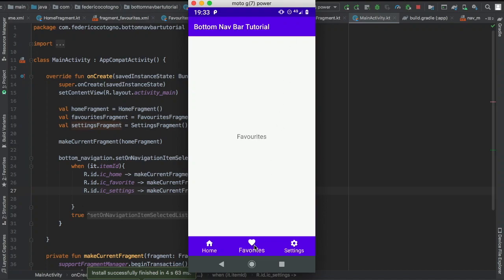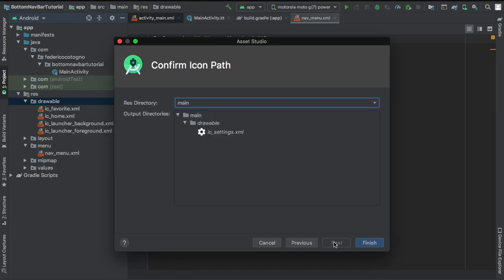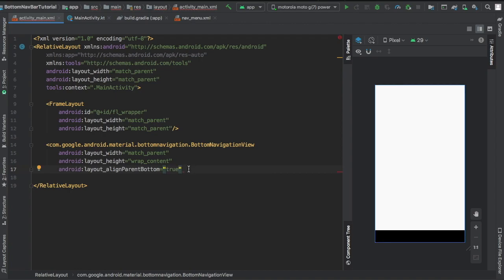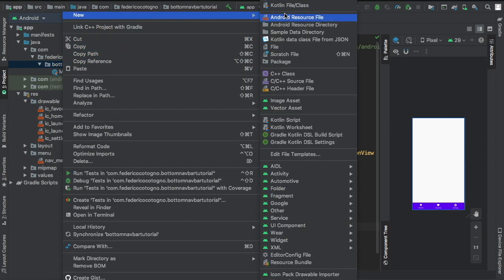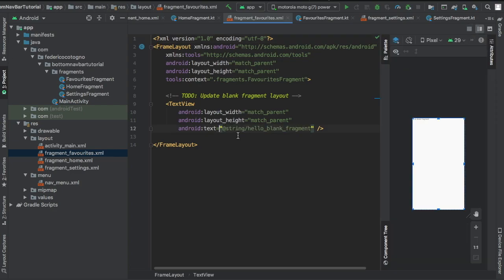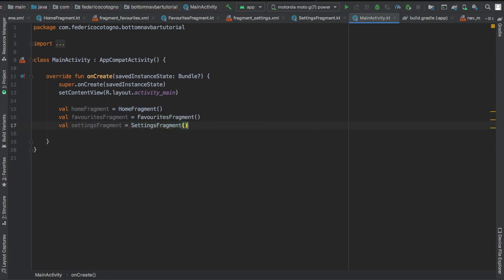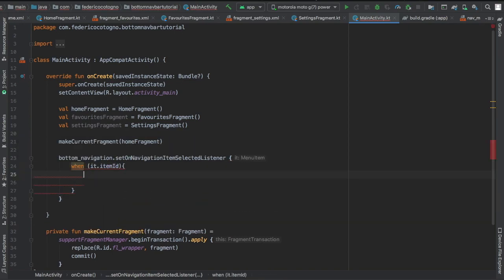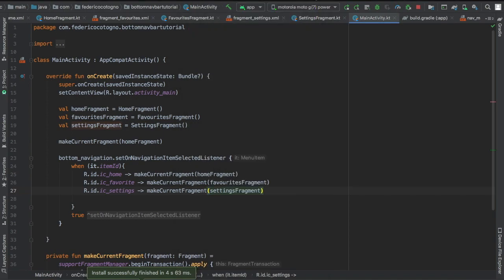How to create a Bottom Navigation Bar in Android Studio (Kotlin 2020)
In this tutorial I'll be showing you how to create a bottom navigation bar in Android Studio using Kotlin.

Dependency: implementation 'com.google.android.material:material:1.1.0'